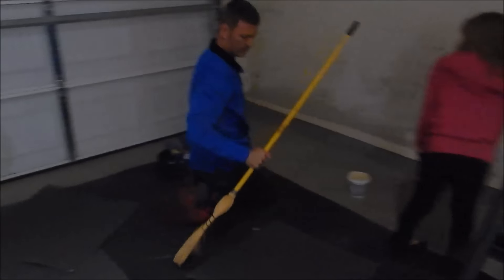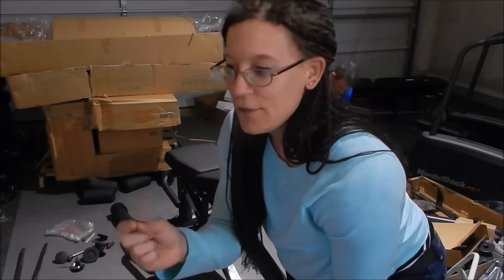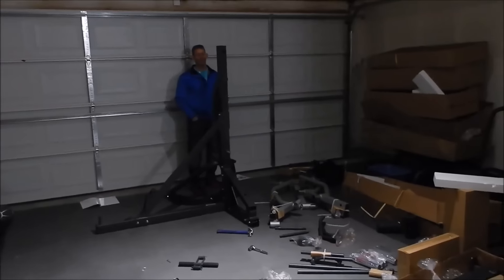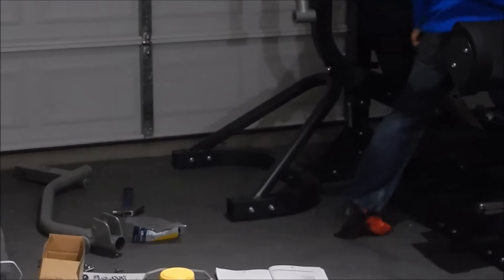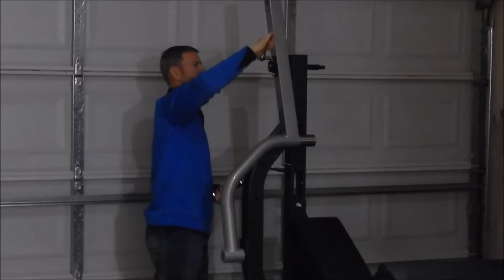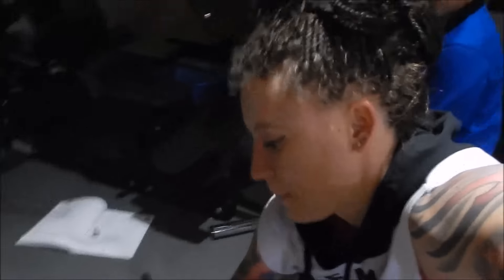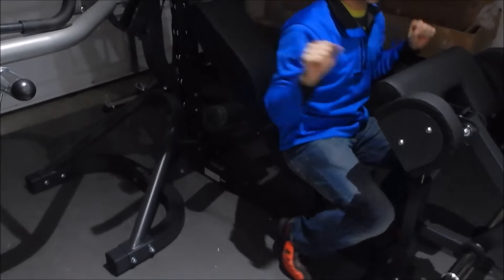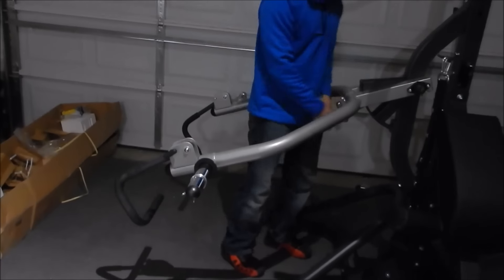Building the Body Solid POWERLIFT LEVERAGE Home Gym....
Caseytats:  Independent Beachbody Coach
Phillip Puett:  Independent Beachbody Coach

(EVERYTHING BEACHBODY)